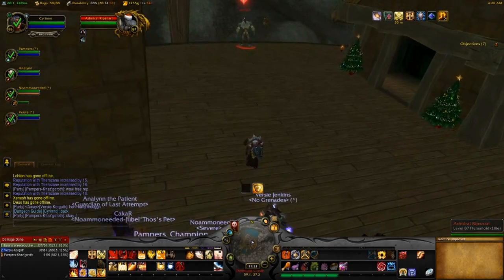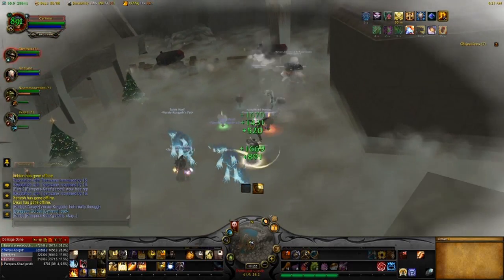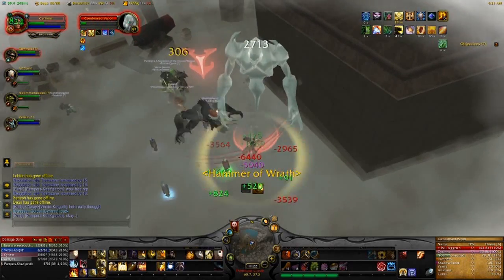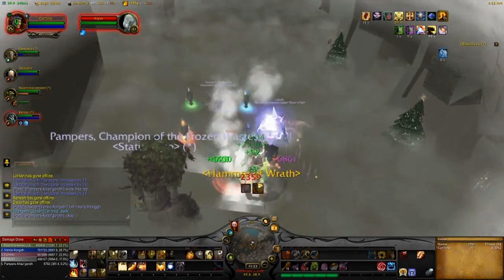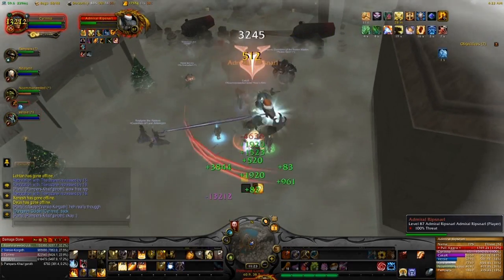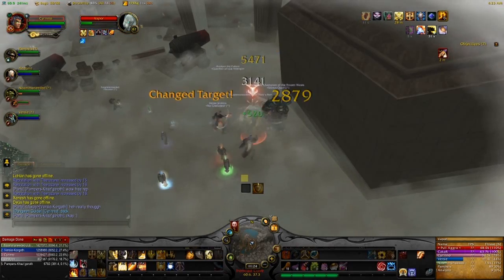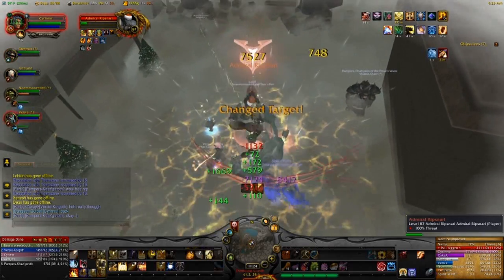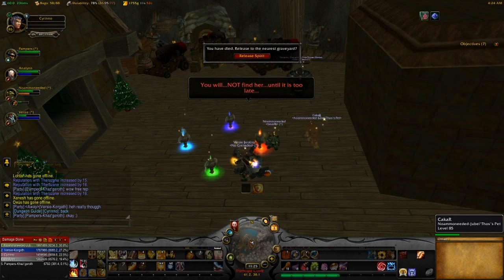Game Guide: Admiral Ripsnarl [Heroic Deadmines]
Heroic strategy guide for Admiral Ripsnarl in the Deadmines.